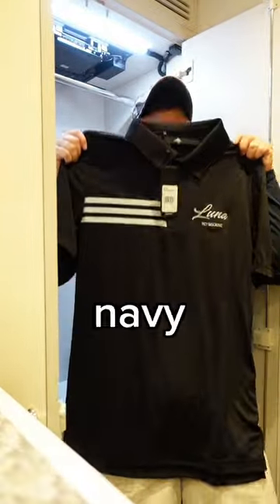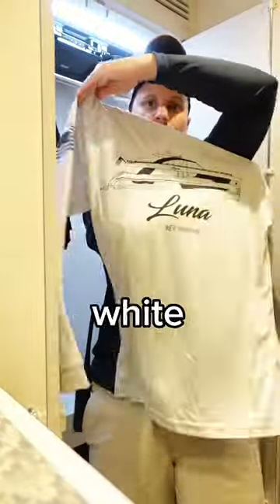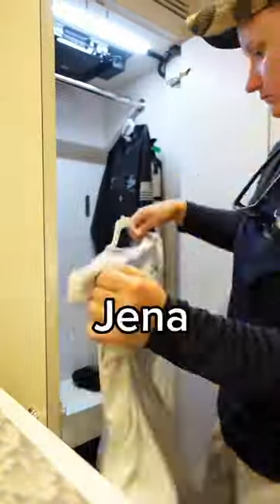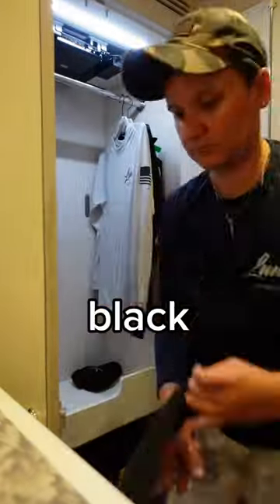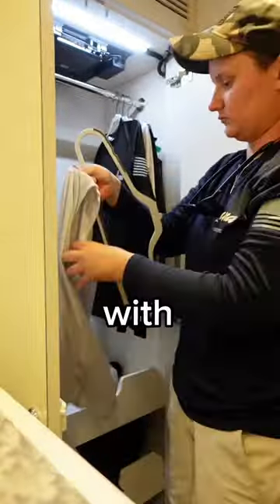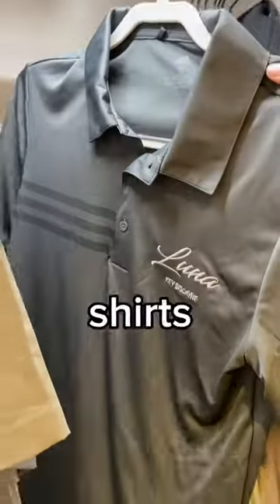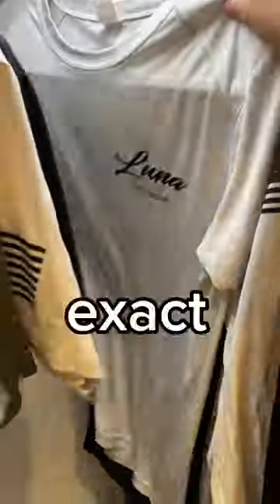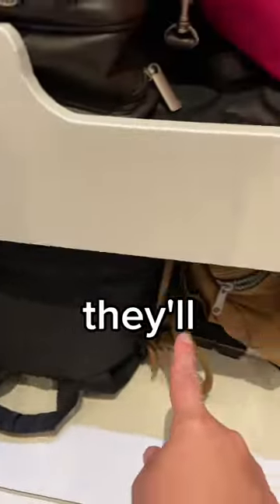NEW UNIFORMS ARE IN!